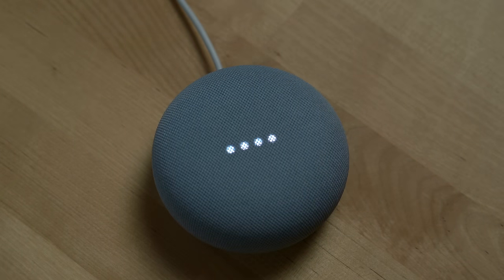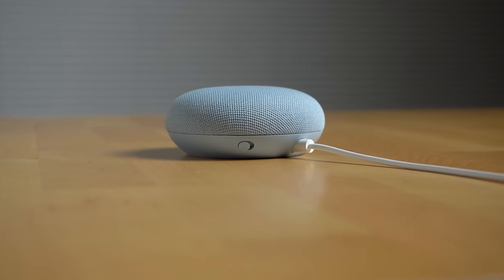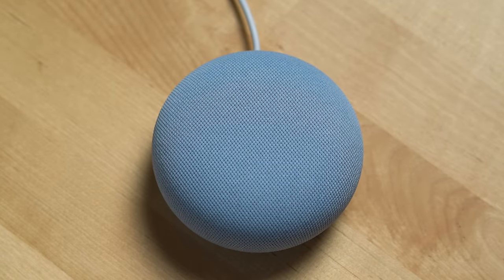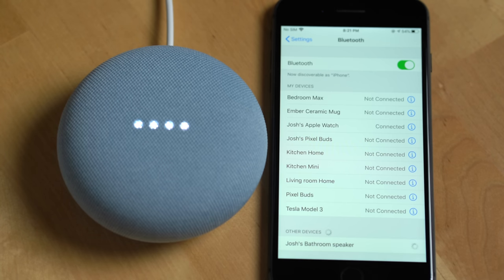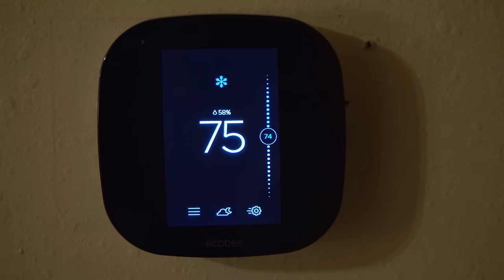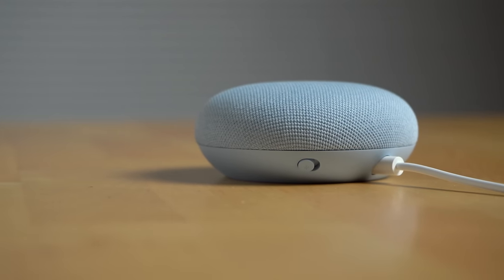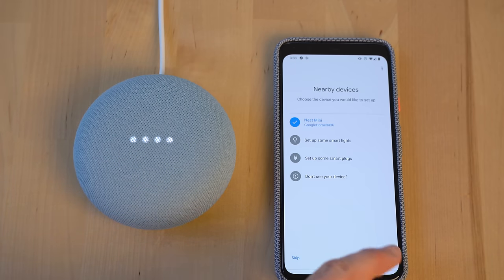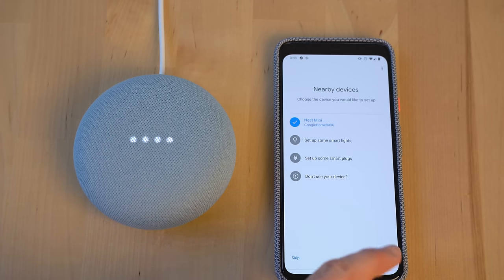Google Nest Mini Review - 6 Months Later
Long term review of the Google Nest Mini, the main features, sound comparison to other Google speakers, setup experience, what we've used it for, downsides, and our recommendations.

Other helpful links:
Video production equipment we use:

6 Months Later Amazon storefront